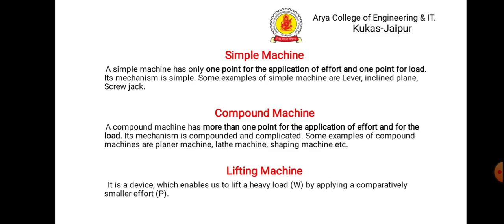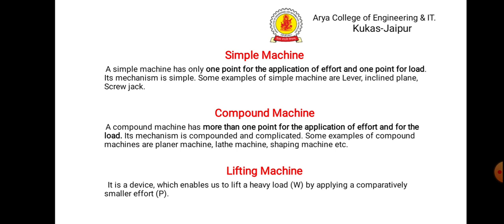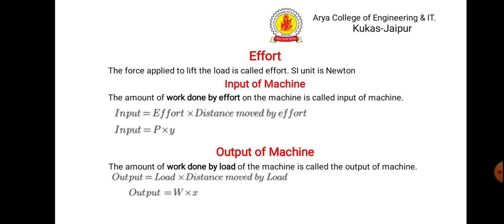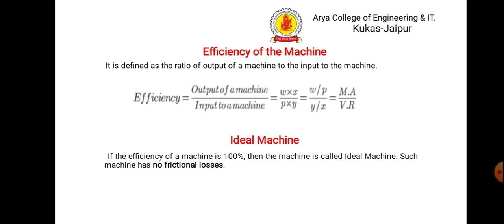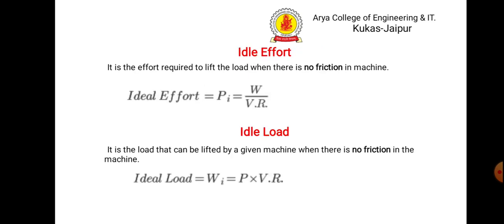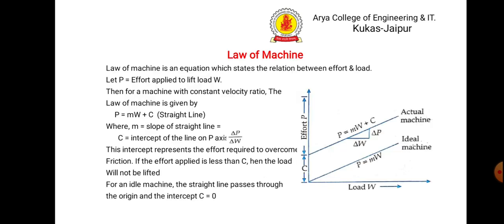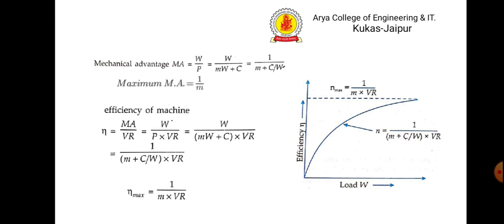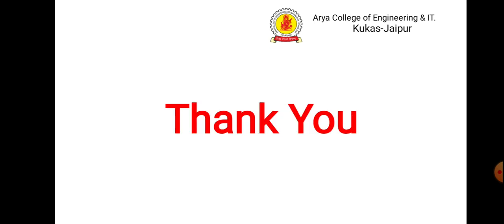Lifting Machine (L1) By Ritesh Mathur | Arya College